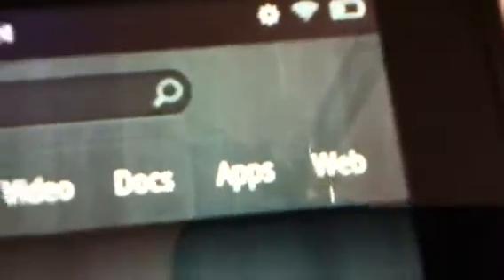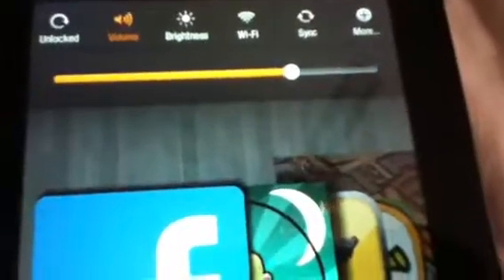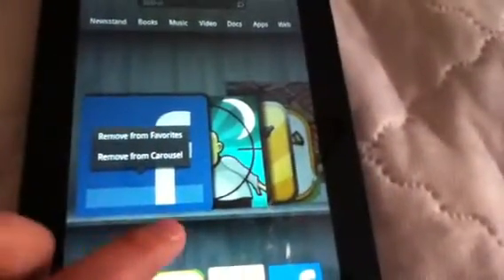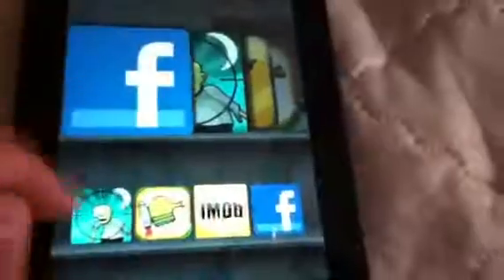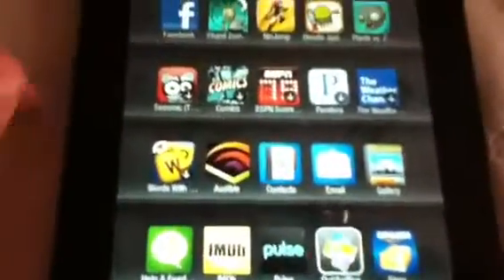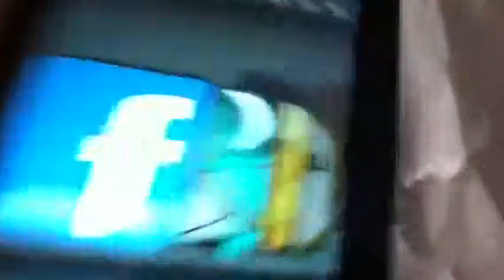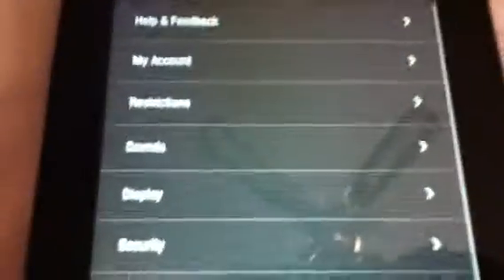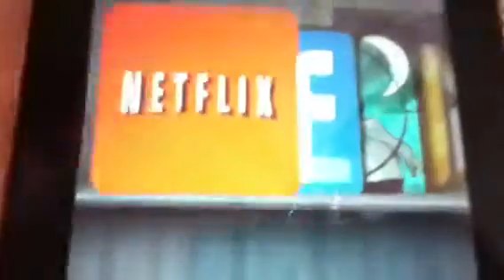Review of Kindle Fire